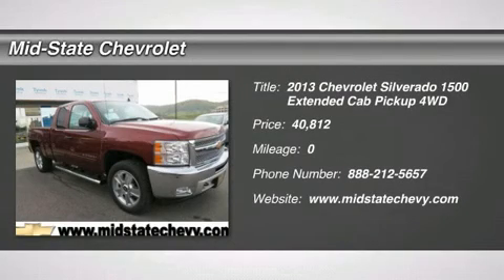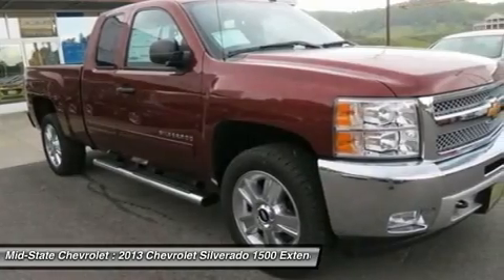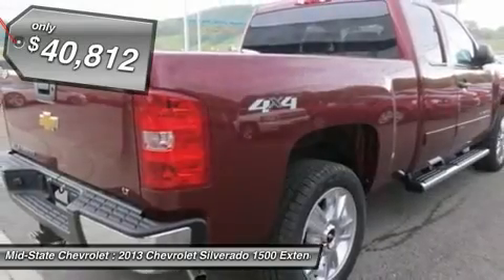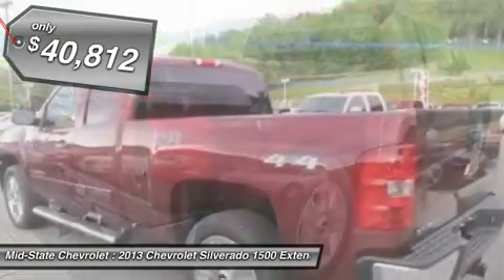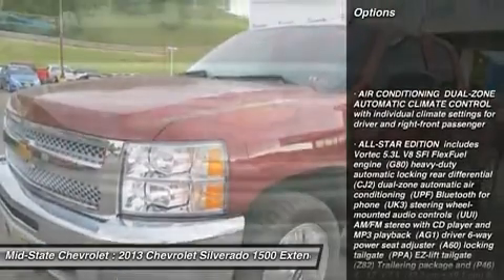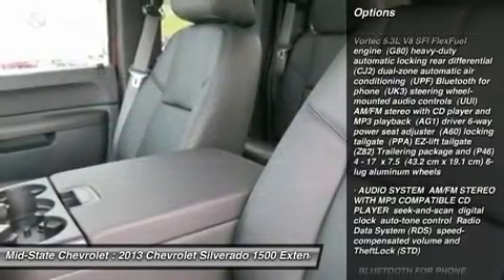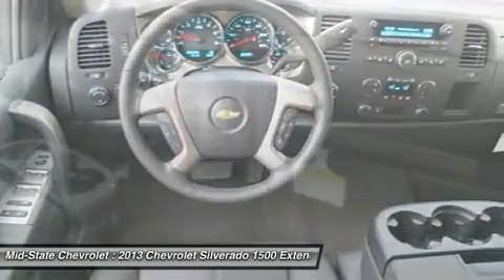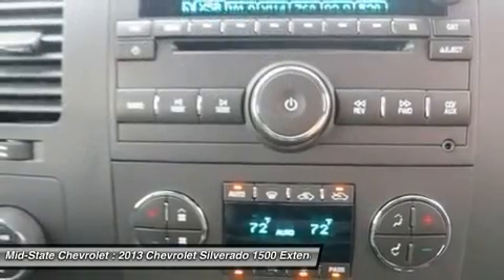2013 CHEVROLET SILVERADO 1500 Sutton, WV 50015633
2013 CHEVROLET SILVERADO 1500 Sutton, WV
Stock# 50015633

Mid-State Chevrolet
1947 Sutton Lane

Pick up this Deep Ruby Metallic 2013 Chevrolet Silverado 1500, available today. Featuring Automatic transmission, it has 0 miles. This could be the one you've been searching for.